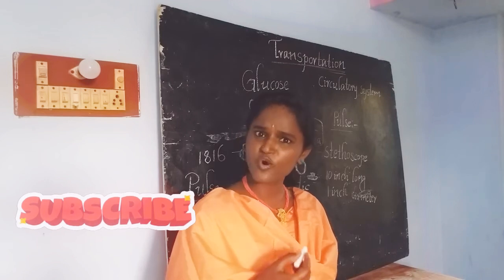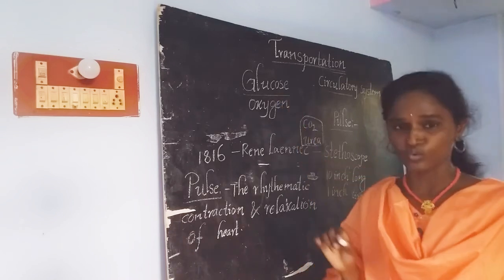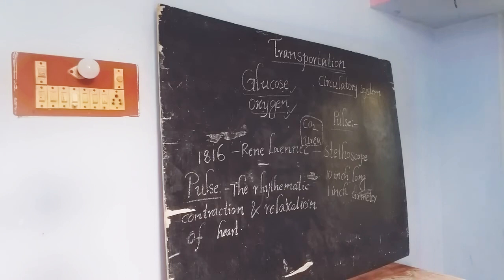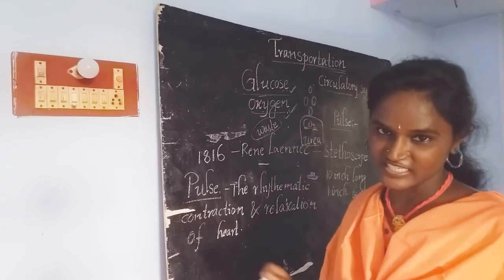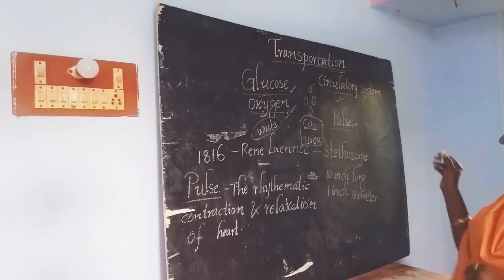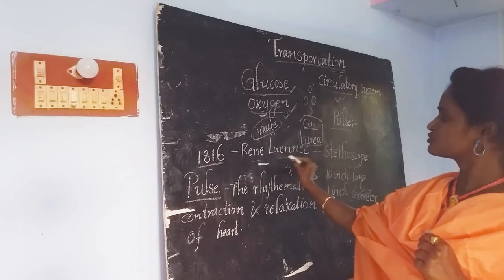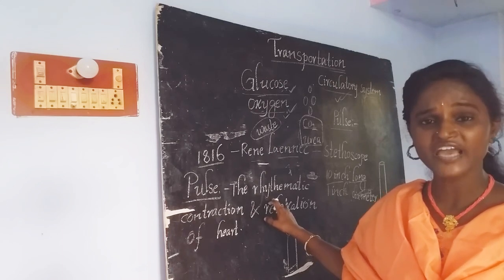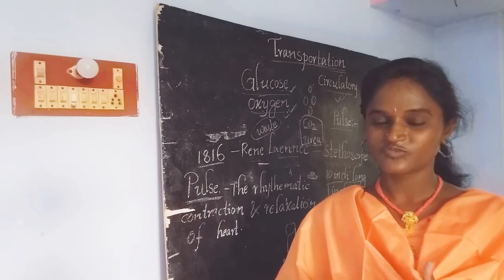TRANSPORTATION INTRODUCTION || LEARN BEST THINGS WITH RAMA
Transportation 10th class biology
10th class Biology
Introduction